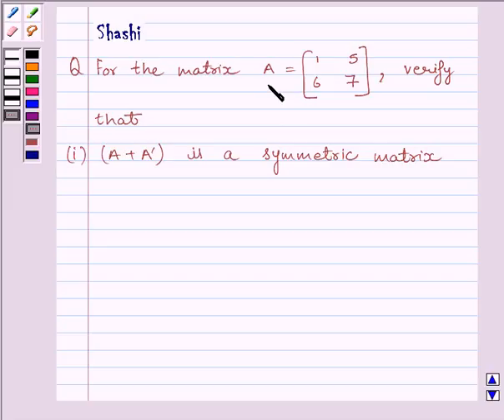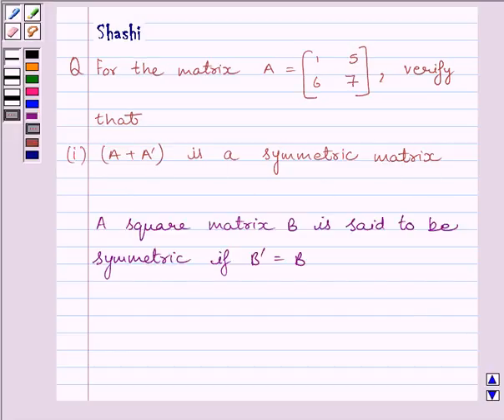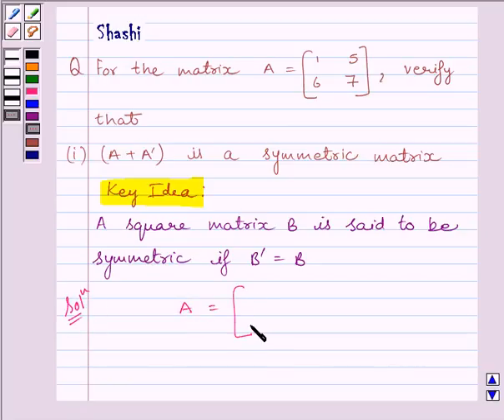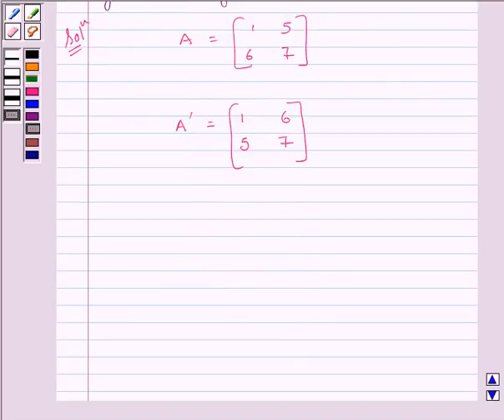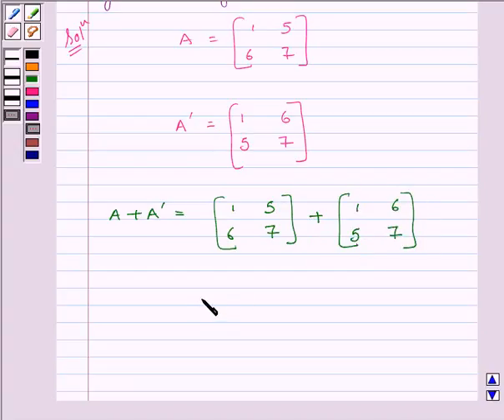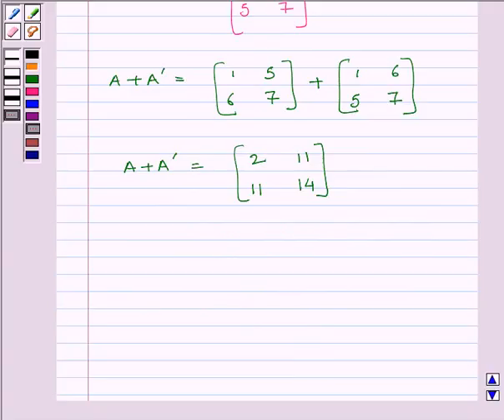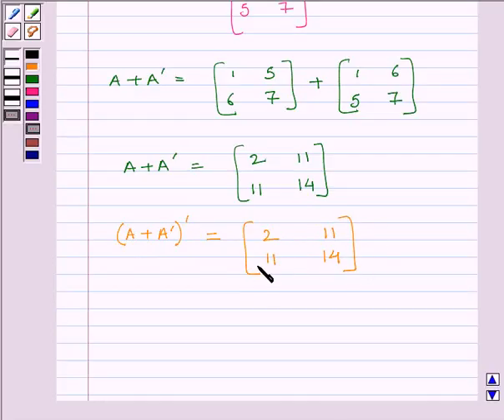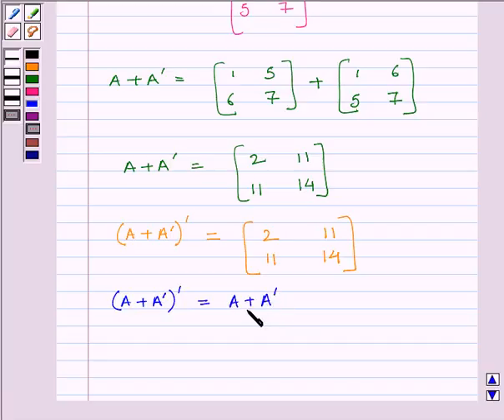Maths XII NCERT 2007 3 3 3 8i